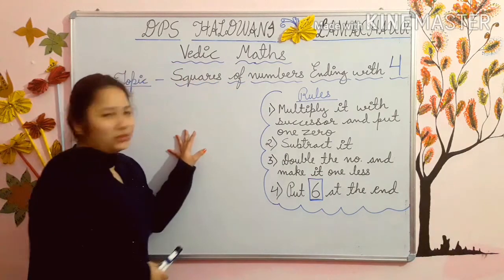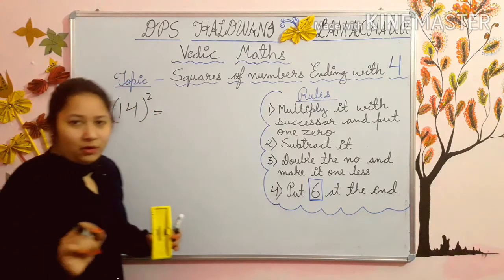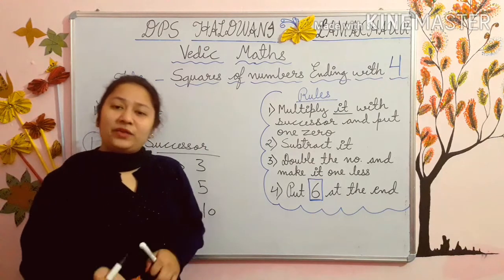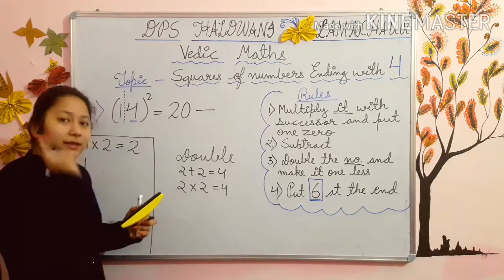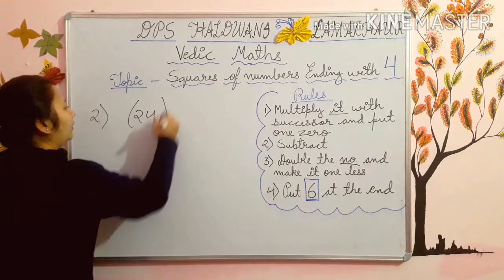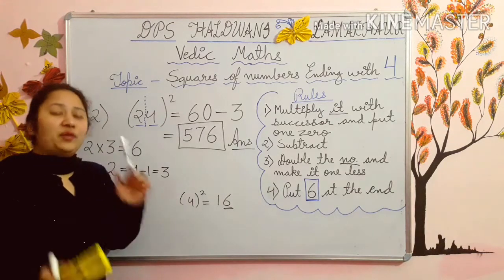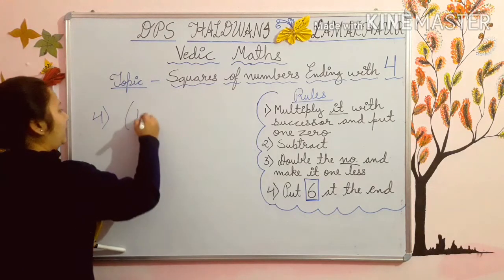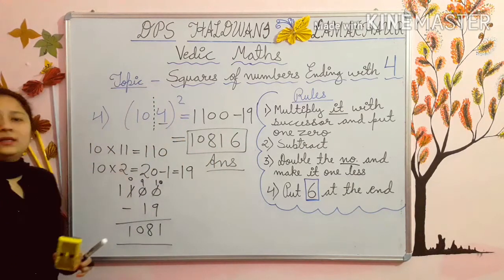Class7th&8th#Vedic Maths Classes#Squares of Specific Numbers(Ending with 4)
Toipc- Squares of Specific Numbers
             [Ending with 4]

easy#quick#trick
Makes your Calculation Strong👍